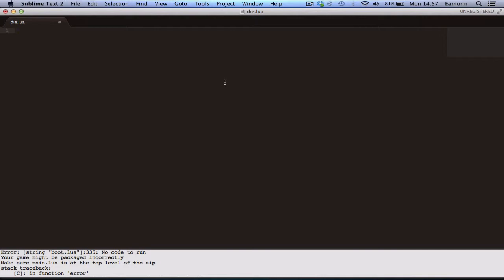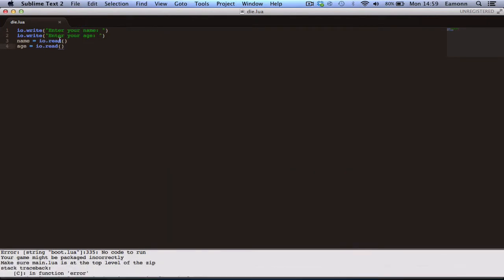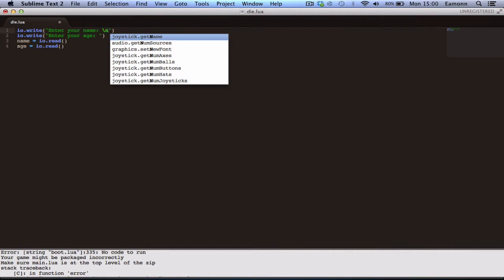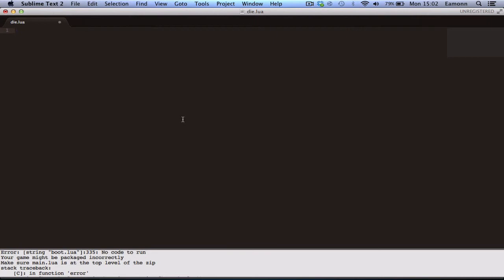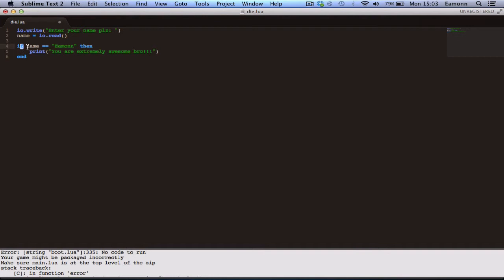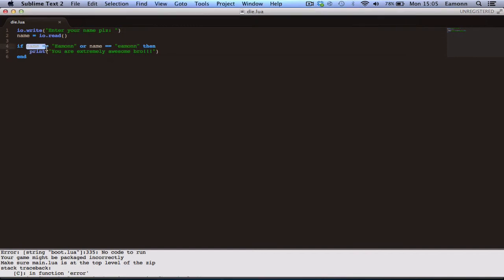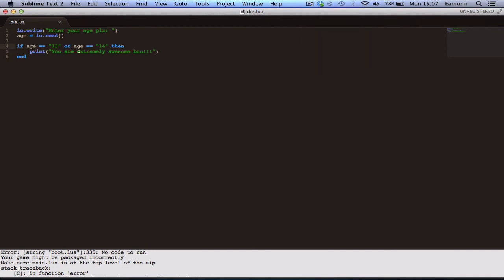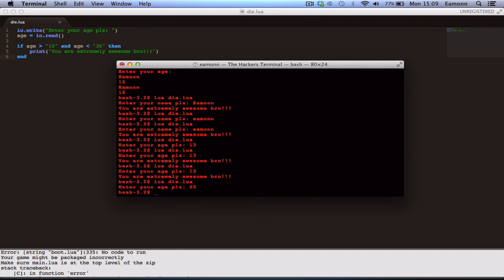Lua Programming Tutorial #4: Control flow Pt. 1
Hello! Welcome! I sound a little sick in this tutorial, tutorial 5 and tutorial 6! I just have a stuffed up nose. Hopefully you still learn something though! What we learn in this tutorial:

1) And
2) Or
3) ~= (Not Equal To)
4) If Statement
5) User Input